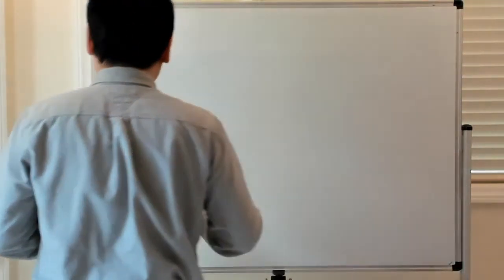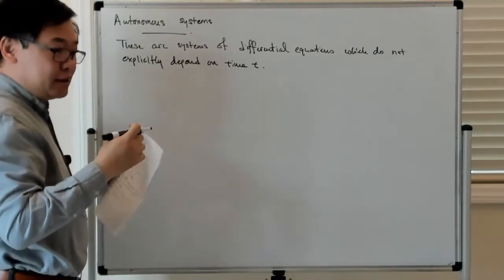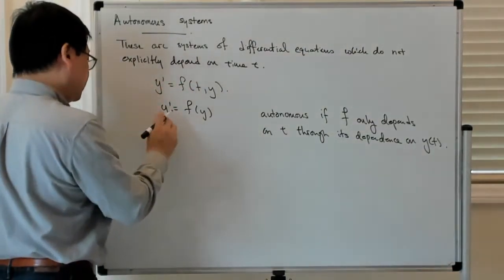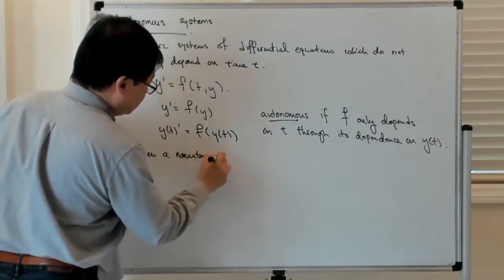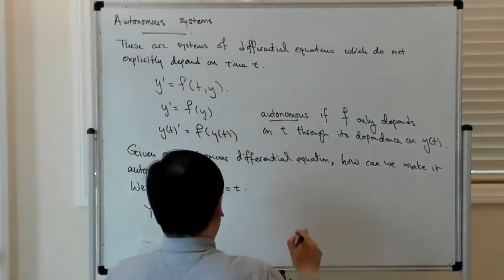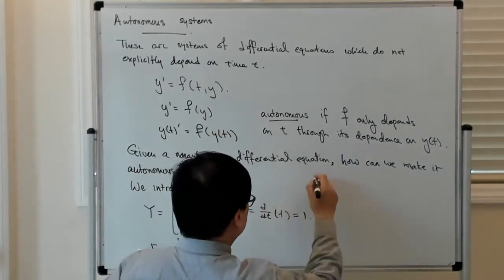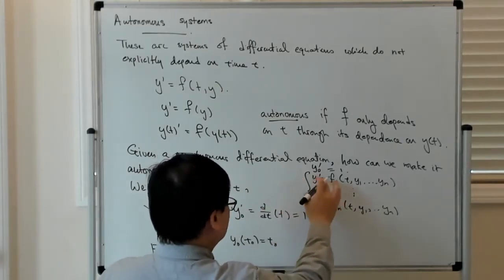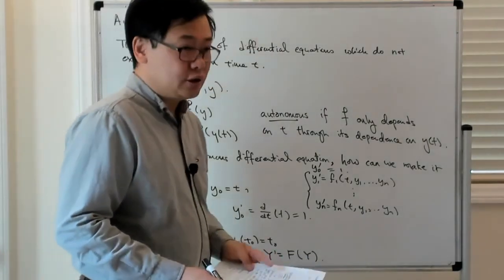Autonomous differential equations